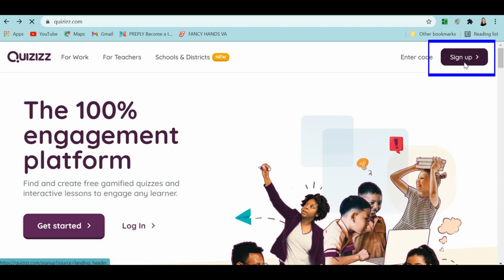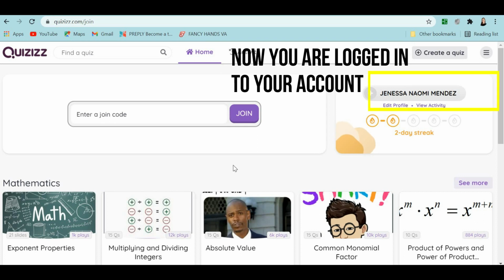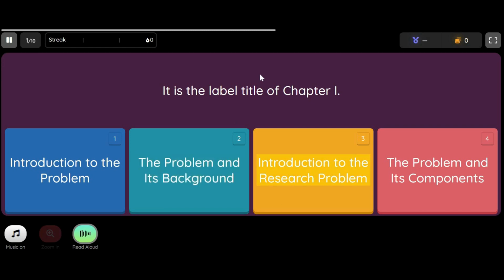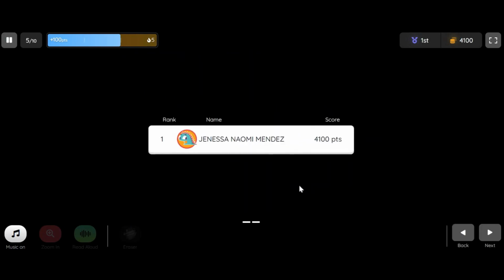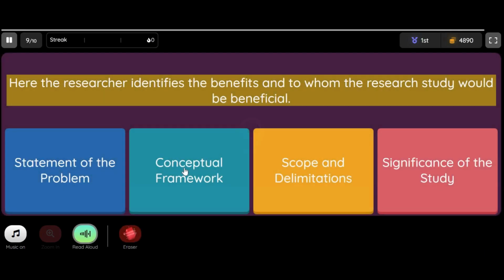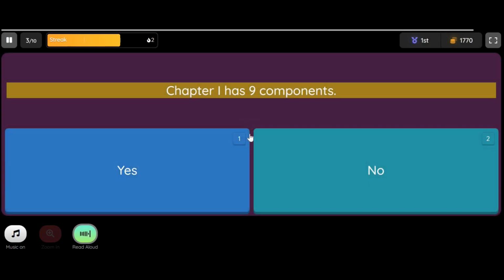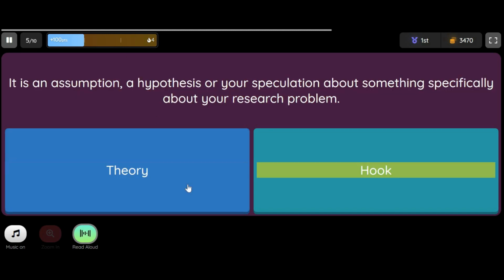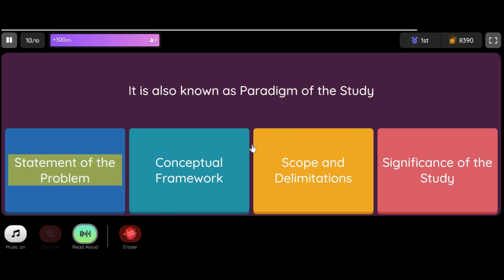QUIZIZZ APP FOR STUDENTS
It's the beginning of a year of learning and academic experiences as classes resumed in September 13. This video-instructions was created to assist students who will be using the online quiz-game application QUIZIZZ.

Timecodes:
0:00 Intro
0:16 Sign up
0:47 Choose account type
2:00 Use quiz-game code
2:14 Easy access through LINK
2:27 Quizizz initial features upon entry
2:40 Start a game
4:34 Power up
6:33 Use power up
7:23 Re-attempt/Play again
9:22 Another Power up type